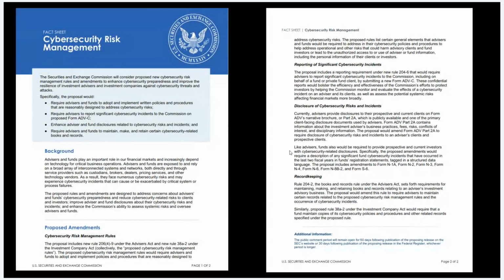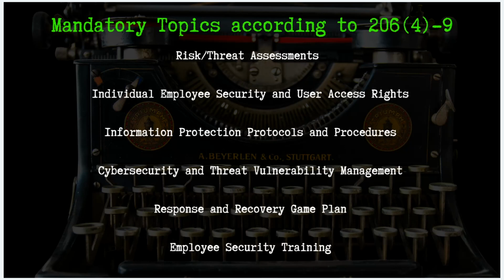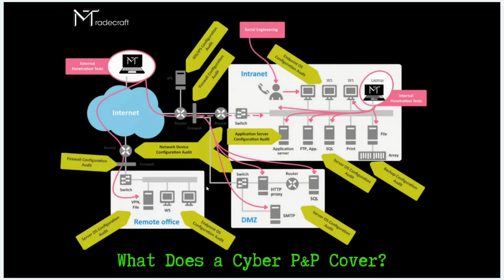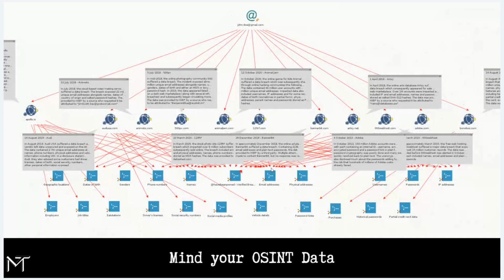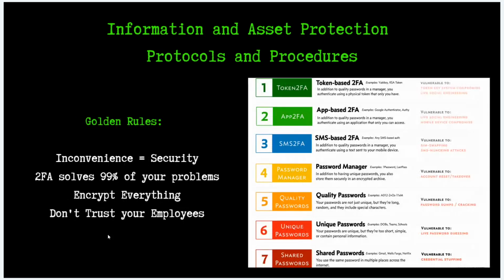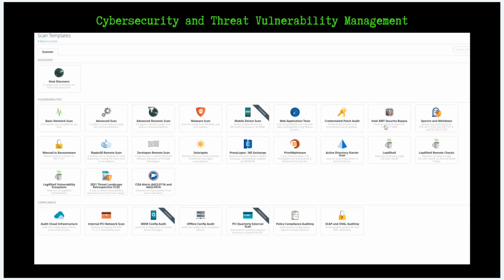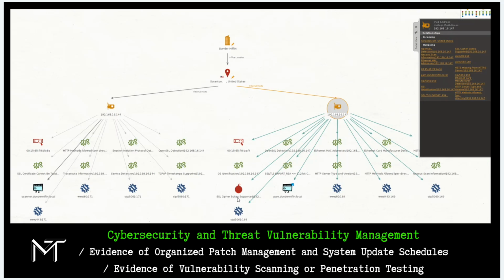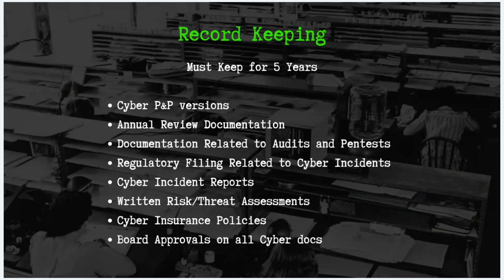The Master Guide to building a cybersecurity policies and procedures manual for an SEC RIA.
In this video we will discuss the details what you need to include in your firm's policy and procedures manual to make sure it will withstand an examination.

It is essential for SEC registered investment advisors to have a comprehensive cybersecurity policies and procedures manual in order to remain compliant with the latest cybersecurity regulation, known as 206(4)-9, released by the Securities and Exchange Commission.

Firms must ensure that their policies and procedures adequately address the risks associated with their business activities.

This includes protecting customer information, detecting unauthorized access or activity, responding to cyber threats, maintaining cyber-security controls and overall compliance with applicable law.